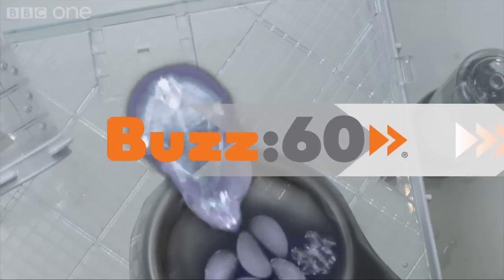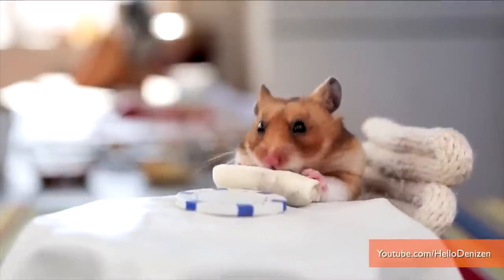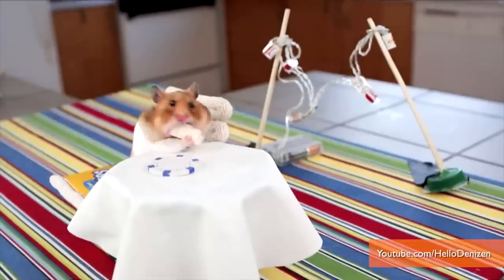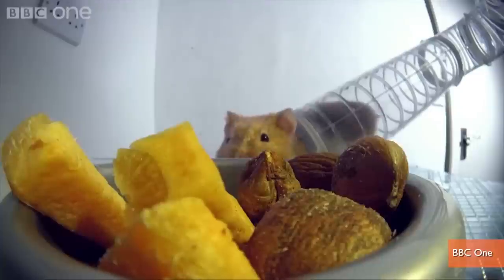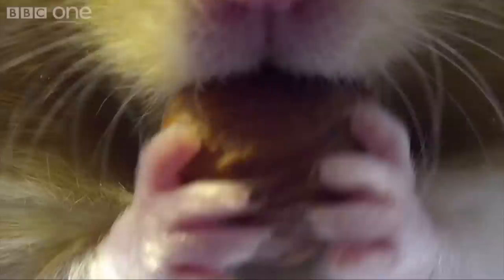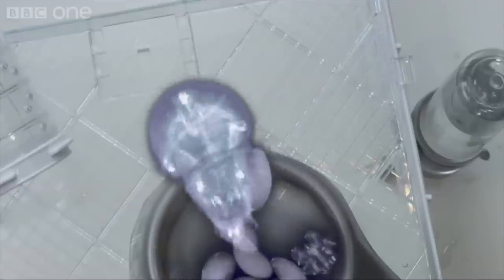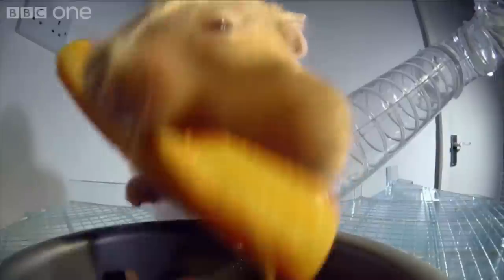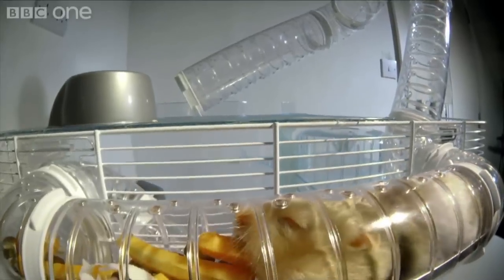X-Ray Video Reveals Hamsters' Amazing Cheek-Stuffing Abilities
An x-ray video taken by the BBC for its 'Wild at Heart' series shows how hamsters aren’t just built for food hoarding, they’re built for food smuggling.  Jen Markham explains.